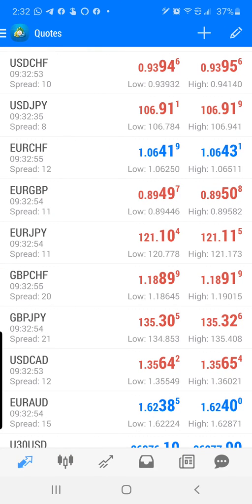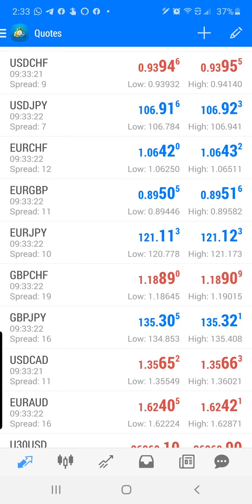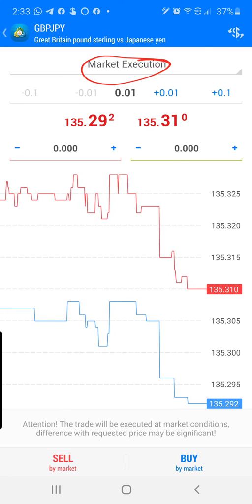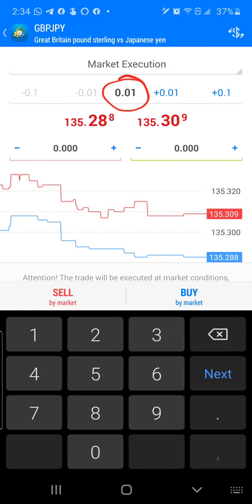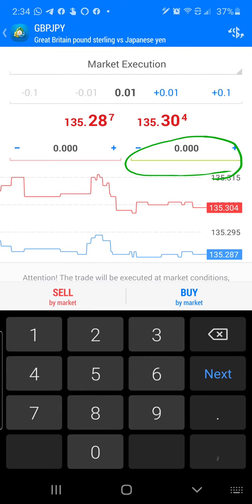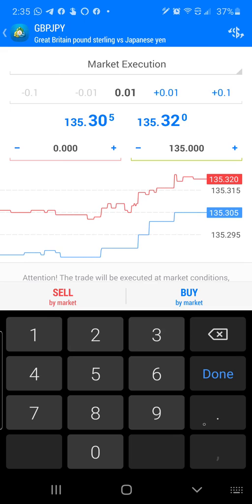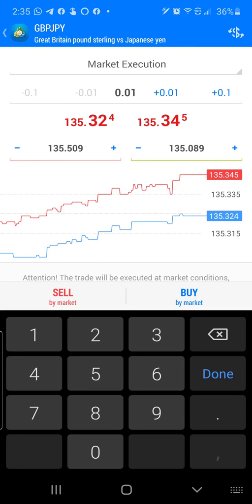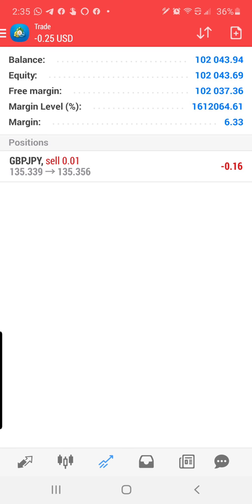How To Place A Trade on an Android Phone Using MetaTrader 4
This will show you how to specifically place a trade using an Android phone.